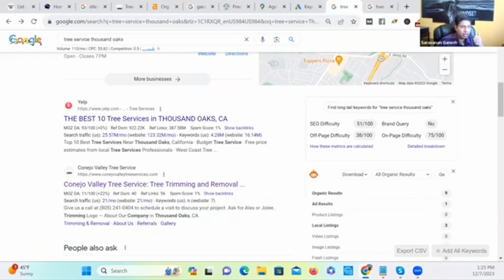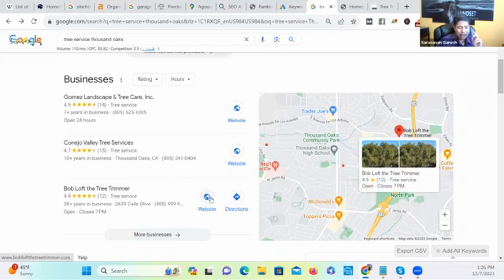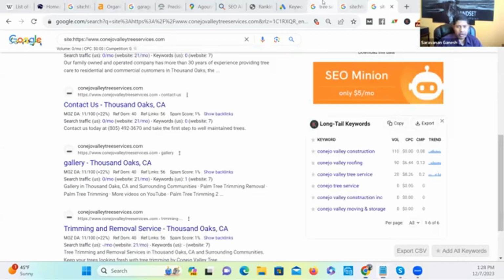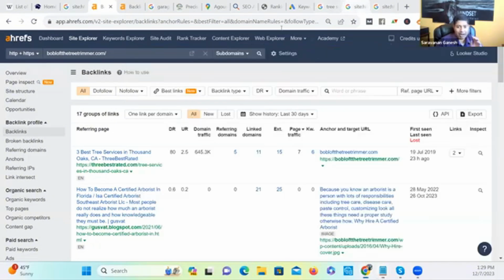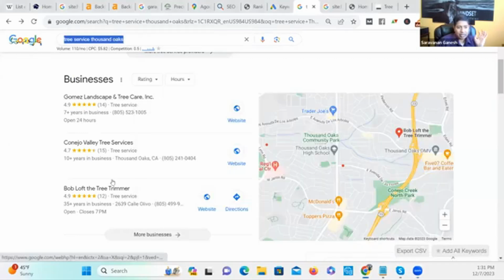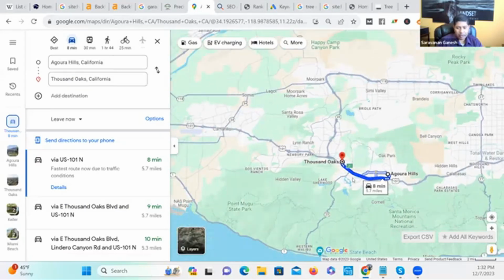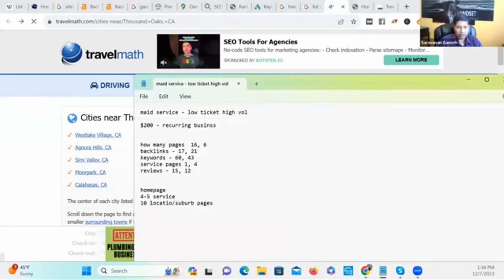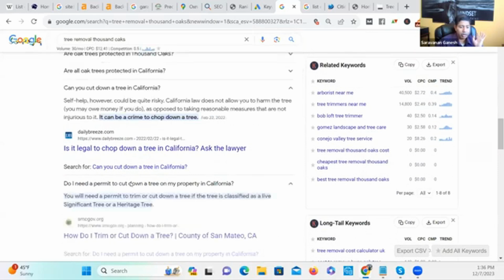My Exact Process to Analyze Local SEO Competition in 10 Minutes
Discover the Simple Test I Use Before Ranking Any Local SEO Site!

In this video, I walk you through my exact 10-minute process to analyze local SEO
competition — so you know if a niche is worth ranking BEFORE you waste time and money.

✅ How to quickly spot weak competitors
✅ The simple map + website test I use every time
✅ Real live demo — watch me analyze a niche on screen
✅ How to make smarter SEO & Rank & Rent decisions faster

Whether you’re doing Local SEO for clients or building Rank and Rent websites, this method will save you weeks of guesswork.

90% of the time they are confused!! They were expecting the standard answer the masses give (“I am an engineer, or teacher, or whatever”